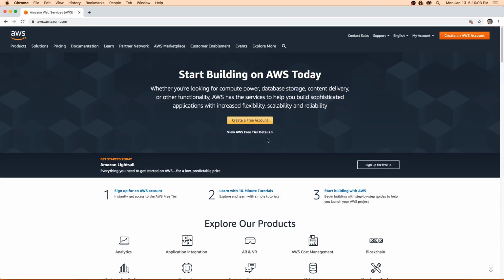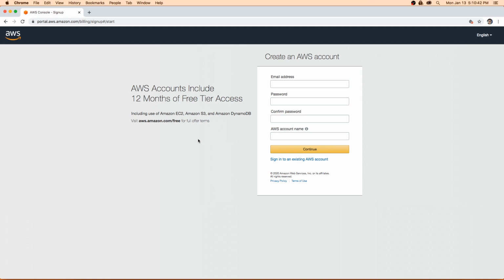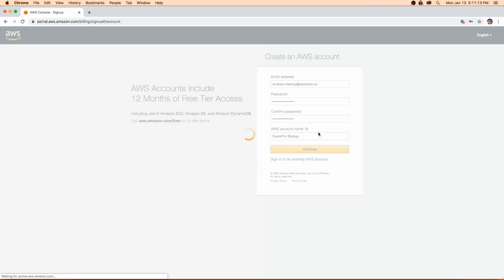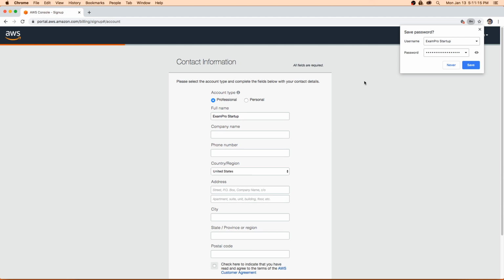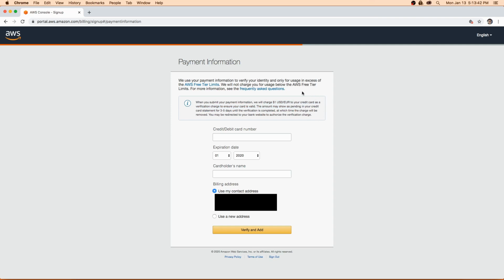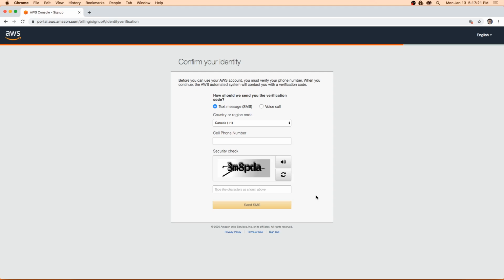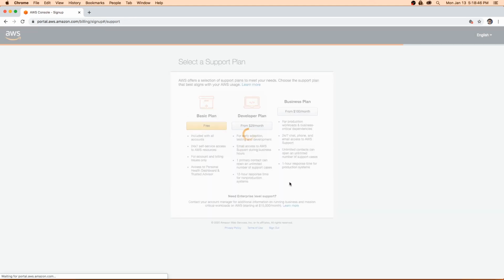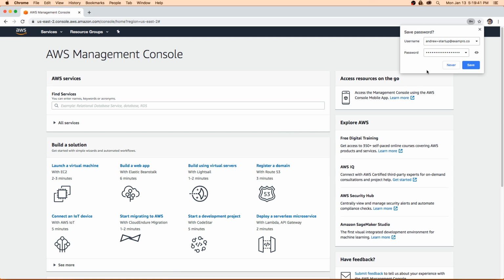Getting Started - Setting Up Your AWS Account